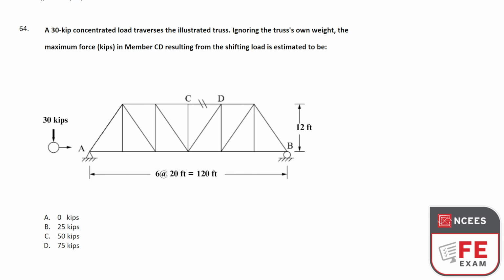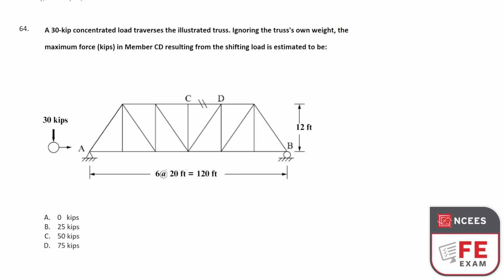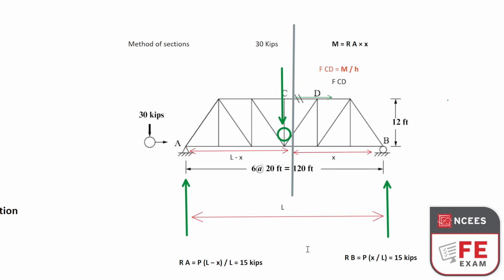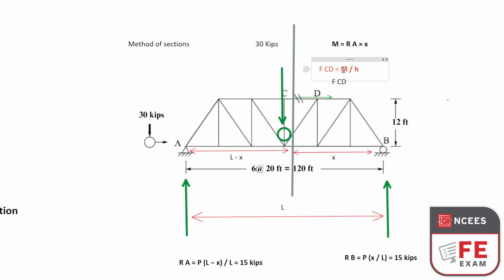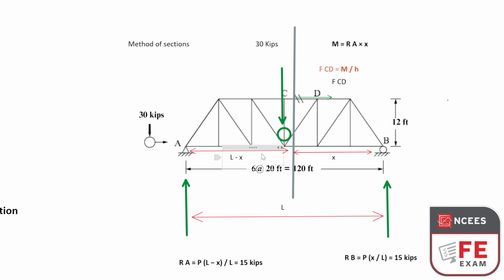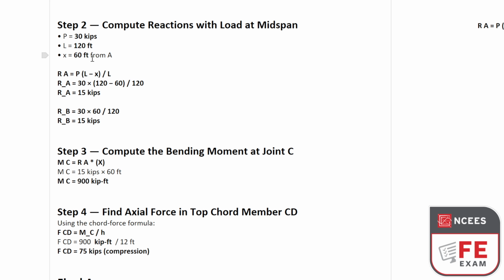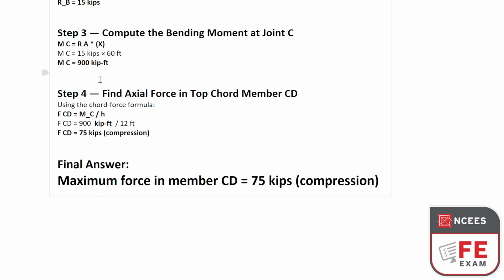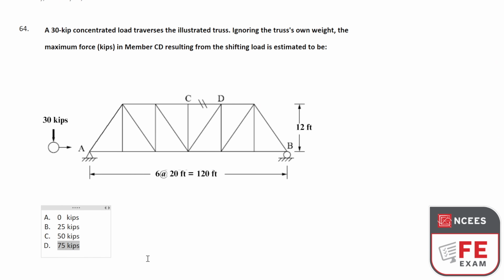FE Exam Review 64: Structures 13 Force in Truss Member (Moving Load)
FE Exam Review 64 – Maximum Axial Force in Member CD (30-kip Moving Load Truss Problem)

In this FE Civil Exam problem, we determine the maximum axial force in the top chord member CD of a simply supported parallel-chord truss when a 30-kip concentrated load moves across the span. The truss is 120 ft long (6 panels at 20 ft each) with a depth of 12 ft.

Using a simple beam analogy and the shortcut
F_chord = M / h,
we convert the truss problem into a bending-moment problem and then back into an axial force in the chord.

What you will learn:

How to treat a parallel-chord truss like a simply supported beam for moving load questions

Why the maximum moment (and chord force) occurs when the point load is directly over the panel of interest

How to compute support reactions using statics:
RA = P(L − x) / L and RB = P(x / L)

How to calculate the bending moment at midspan: M = RA × x

How to convert bending moment to chord force using truss depth: F = M / h

How to quickly identify compression in the top chord and tension in the bottom chord

Quick solution outline:

Place the 30-kip load at joint C (midspan at x = 60 ft)

Compute reactions: RA = RB = 15 kips

Bending moment at C: M = 15 kips × 60 ft = 900 kip-ft

Truss depth: h = 12 ft

Axial force in CD: F_CD = M / h = 900 / 12 = 75 kips (compression)

Final Answer: 75 kips in compression (Choice D)

Timestamps:

00:00 Introduction to the problem: Finding maximum force in truss member CD due to a moving load.
00:49 Concept of applying concentrated load for maximum force/bending moment.
02:00 Formula for force in member (F = M/h) and method of sections.
02:38 Formula for maximum bending moment (M = RA * X).
03:02 Formula for reaction force RA.
03:31 Calculating reaction forces (RA and RB).
04:30 Recapping important formulas not in the FE Reference Manual.
04:47 Substituting values to find reaction forces.
05:00 Calculating maximum bending moment at C (MC).
05:27 Calculating the maximum force in member CD (FCD).
05:57 Determining if the force is in compression or tension.

Books Recommended for FE Civil Exam:
FE Civil Practice Exam (NCEES)

FE Reference Handbook (FREE via NCEES login)
FE Civil Practice – Latest Edition (PPI)

FE Civil Practice Problems (PPI)

TI-36X Pro Calculator

TI-84 Plus Graphing Calculator: